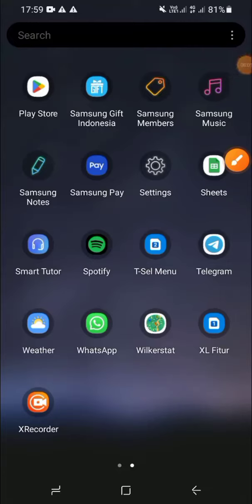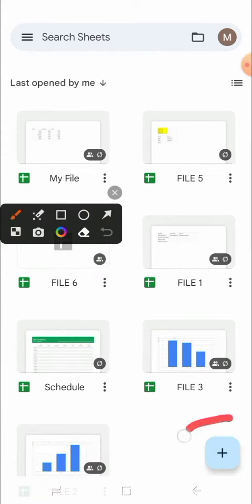~ 🗓️ How to Create a Google Sheets Calendar in Seconds! Watch Now for the Easiest Method!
Looking to streamline your schedule and stay organized? In this tutorial, we'll guide you through the process of creating a Google Sheets calendar in just a few seconds! Whether you're a busy professional, a student juggling multiple deadlines, or simply someone who loves staying on top of their plans, this video has got you covered.

Creating a Google Sheets calendar is easier than you think, and we'll show you the quickest method to get it done. With just a few simple steps, you'll have a customizable calendar at your fingertips, ready to keep track of your appointments, events, and more.

To get started, all you need is access to Google Sheets. Once you're in, we'll walk you through clicking the plus icon, selecting the right template (spoiler alert: it's the annual calendar template!), and customizing the theme to suit your preferences.

Whether you prefer a minimalist design or something more colorful and vibrant, you can tailor your calendar to reflect your style. And the best part? It's completely free and accessible from any device with an internet connection.

Don't let disorganization hold you back—watch this video now and take control of your schedule with ease!

And if you have any questions or suggestions for future videos, leave them in the comments below. Let's stay productive together!